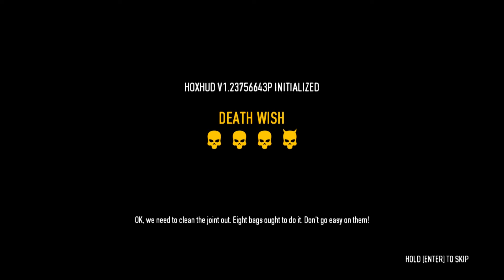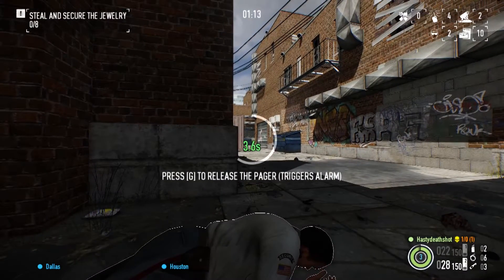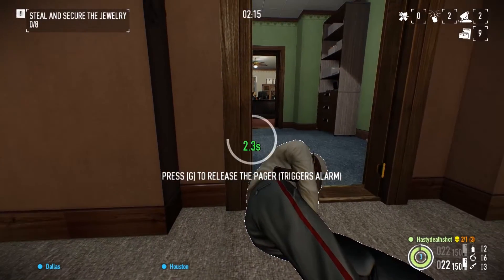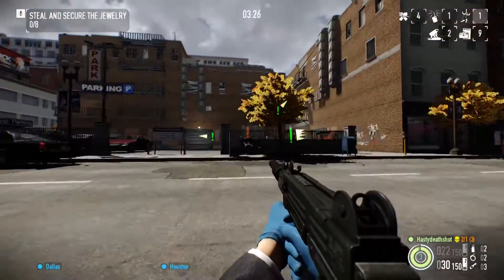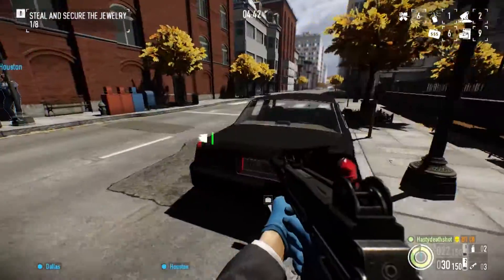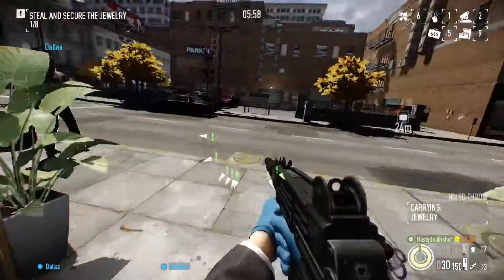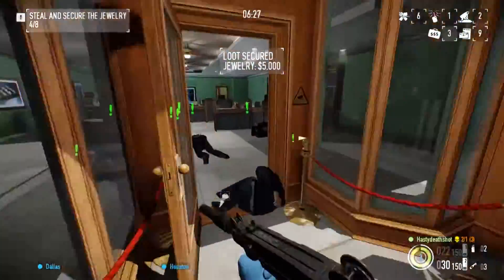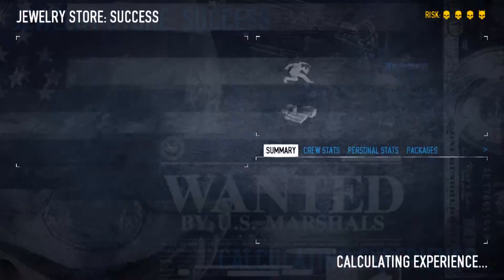Payday 2: Solo Stealth: Jewelry Store: DeathWish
I explain how to take on Jewelry store  stealth alone on Deathwish Difficulty,

I do use a mod called Hoxhud that is approved by the Games developers
you can find the download for Hoxhud if you join the steam group